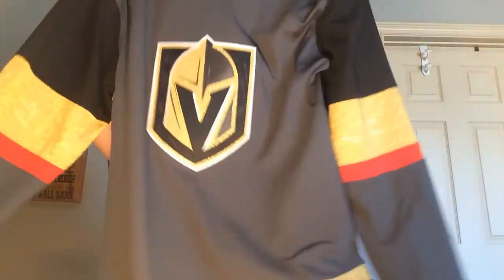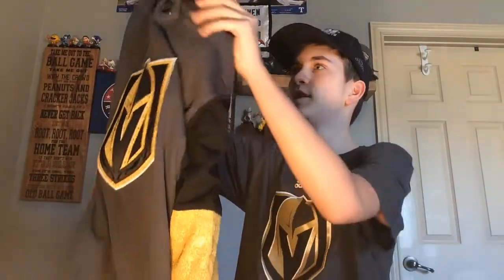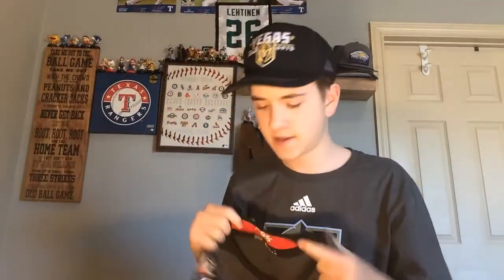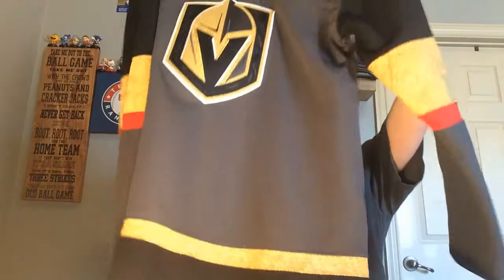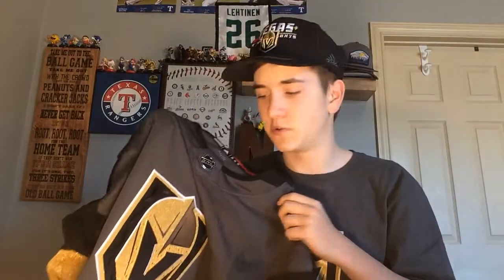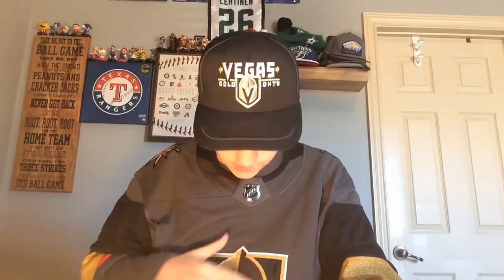NEW GOLDEN KNIGHTS JERSEY! + Knights at the NHL ASG Talk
Hello Guys Welcome Back! Today I showcase my new Vegas home jersey and give my opinions on it! + The Golden Knights Performance at the ASG!